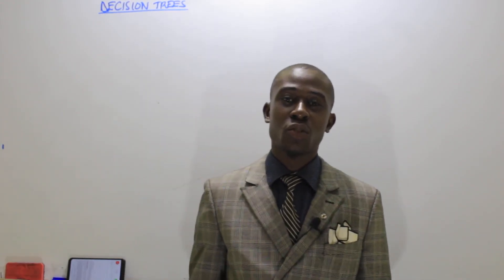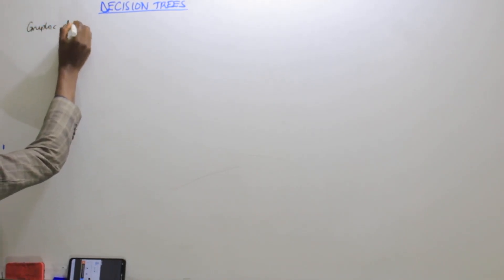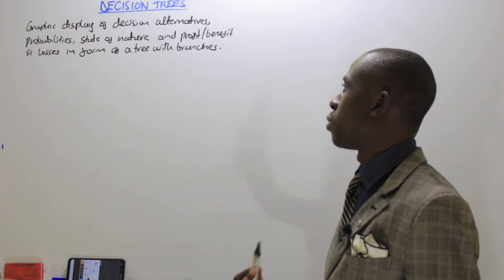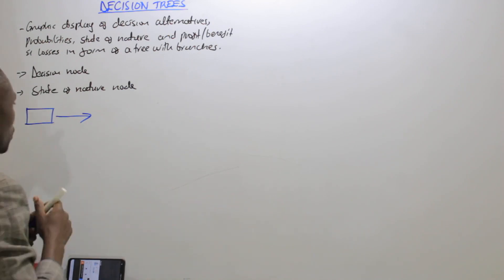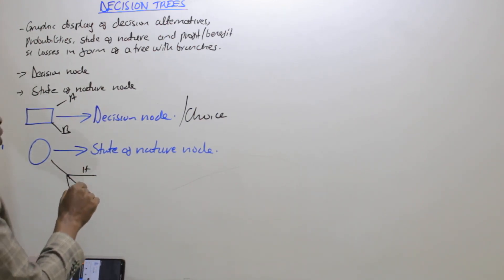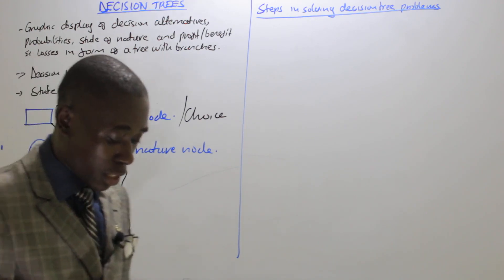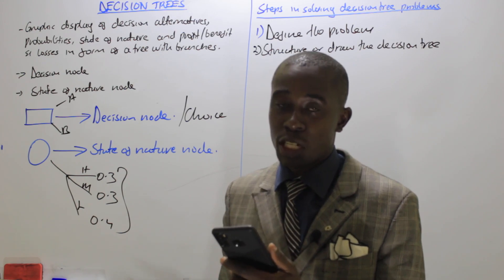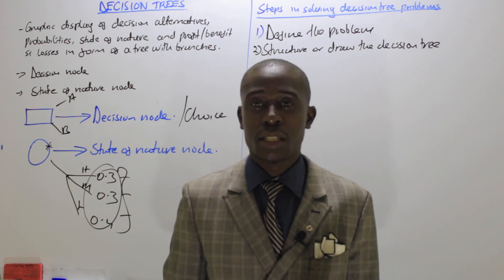CPA ADVANCED MANAGEMENT ACCOUNTING SEC 5 - DECISION TREE INTRO (lesson 1)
Kasneb CPA students doing management accounting SEC 5, this video will assist you in understanding the concepts of decision tree. For more of this videos download mDarasa from playstore or simply talk to us on 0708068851